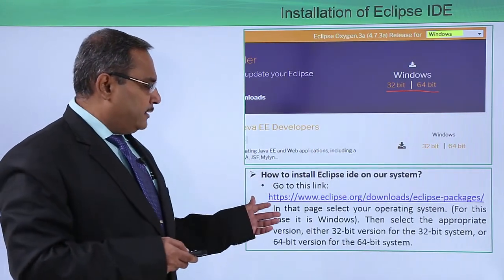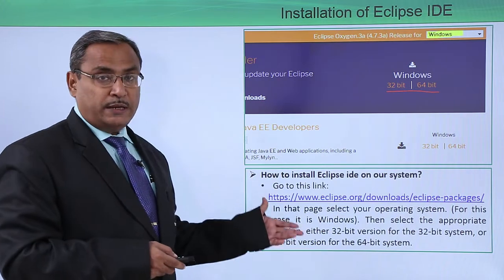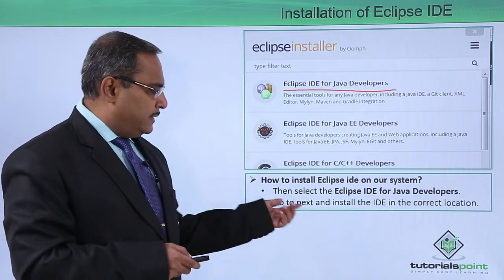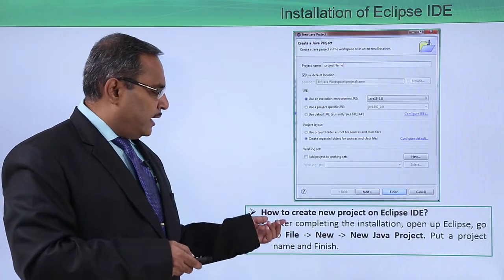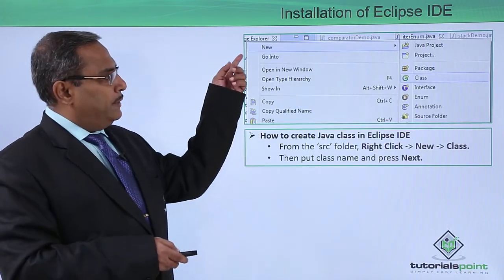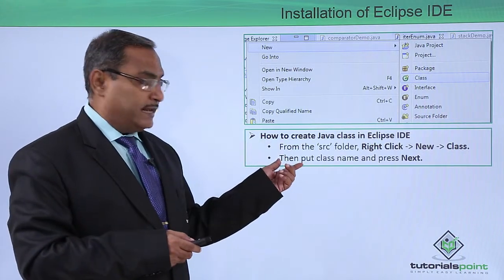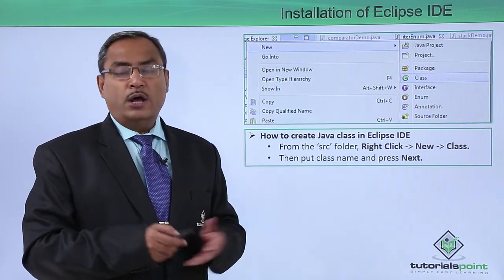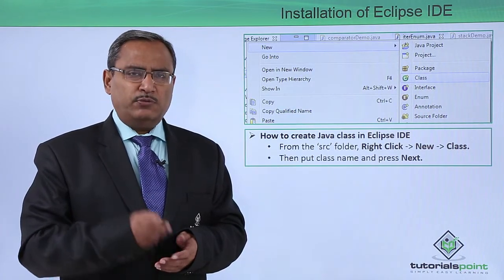Java Essentials - Installation of eclipse IDE